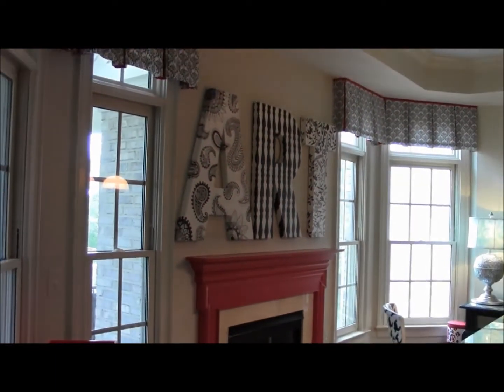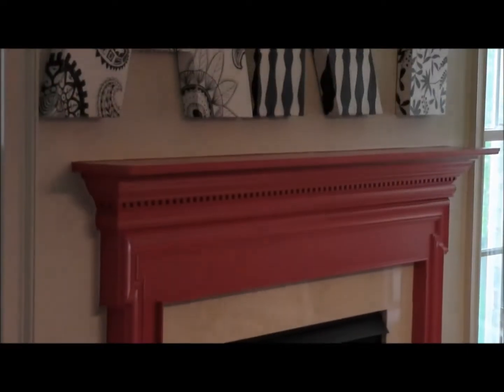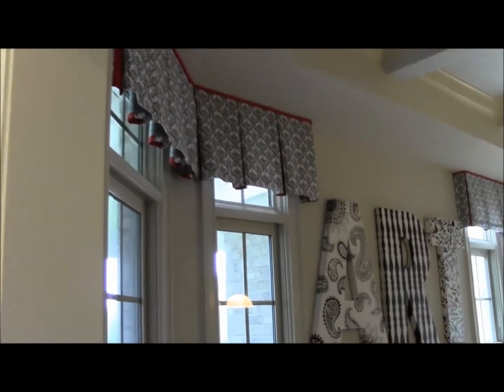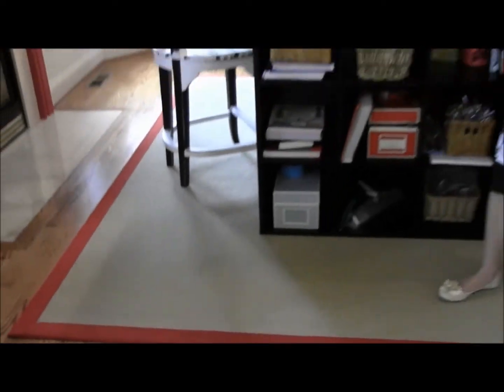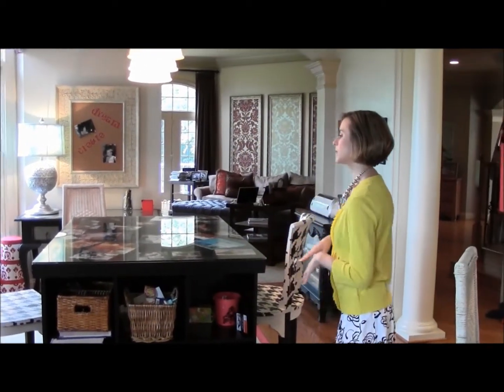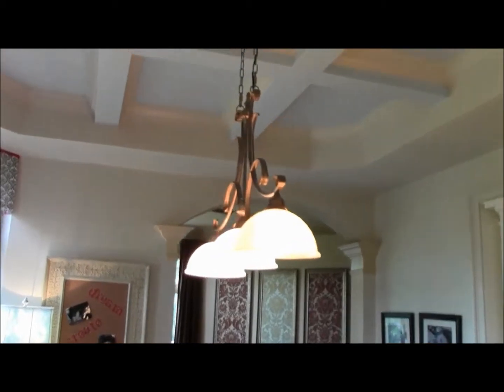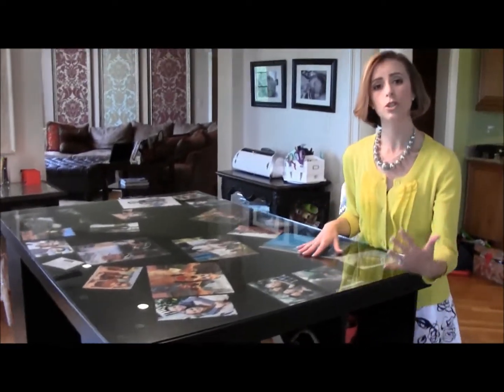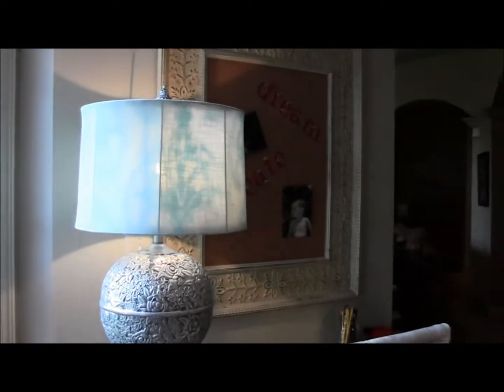Lauren Nicole Designs Art Room